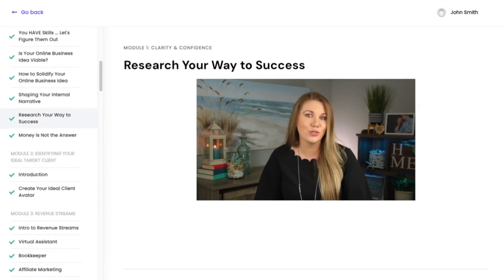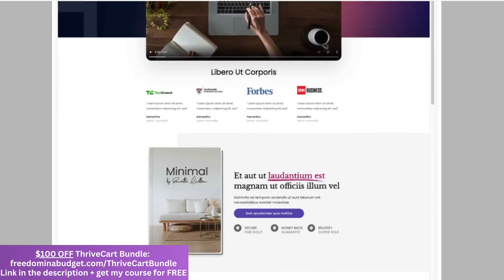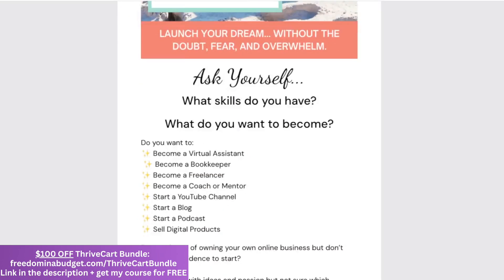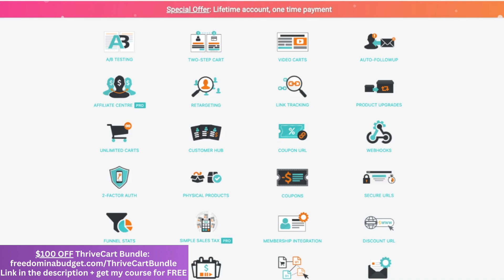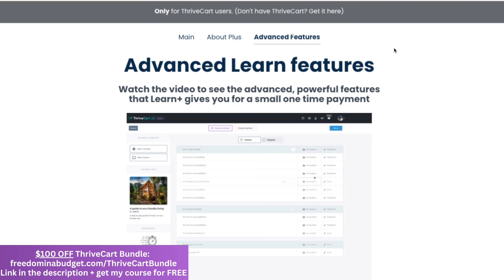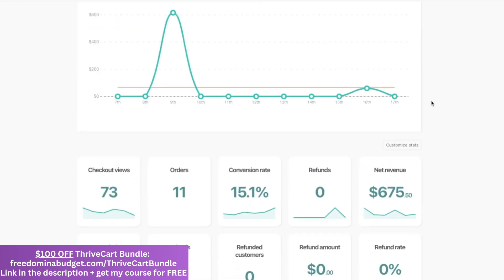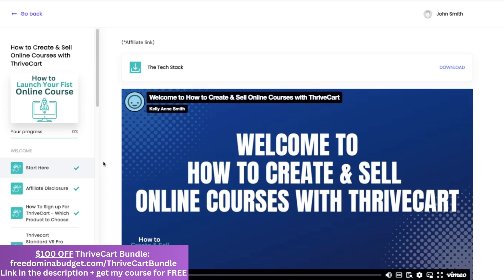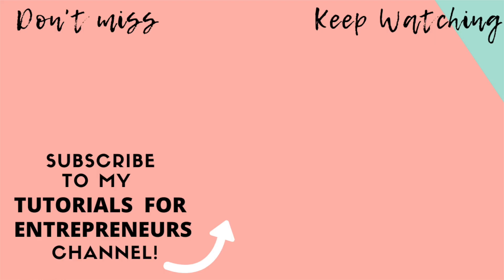Review of ThriveCart's Bundle! [ThriveCart Demo, Pricing, & Features]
It is intuitive, plug and play, and a game changer for bringing revenue into my business. Today I'm going to share the Ultimate ThriveCart Bundle features & bonuses and the advantages to upgrading your ThriveCart Account.

🔗 Links Mentioned 🔗
Use my ThriveCart affiliate link and I'll give you a set of templates, walkthrough videos, and my course on how to use ThriveCart for free, plus 50% off your lifetime account
👩‍💻FREE COURSE on How to use ThriveCart, how to come up with your course idea, how to price your course, and exclusive discounts for you

ThriveCart Pro includes a number of high-converting templates, a powerful funnel (upsells/down sells/bumps), and a checkout builder, tax management, a course creation tool, an affiliate platform and their base LMS product. More than enough to get you started and you can scale nicely with it. That being said…

Personally, I highly recommend ThriveCart Ultimate because it gives you powerful LMS functionality and equips you with every other premium feature that ThriveCart has to offer, including tons of advanced features and enhanced customization functionality that will become essential as you scale. For example:

✅ Tagging functionality to manage lesson access, such as granting bonus modules for repeat customers.
✅ Gamification features to reward students for buying during a certain timeframe.
✅ Advanced sequences to automatically trigger a range of actions depending on students’ behaviour including issuing completion awards.
✅ Multiple course tracks and bundles to sell more than one course at once.
✅ Import students from other platforms on an ongoing basis.

Plus, just for Black Friday, you’ll get these bonuses!
🎁 Professional Coaching Checkout Template FREE from Team ThriveCart! - ready-to-go sales/checkout template for businesses that offer coaching (or other products!)
🎁 ThriveCart Launch Course - your one-stop-shop for learning the ThriveCart product - packed with videos, guides, and extra resources (plus your opportunity to get ThriveCart-certified!
🎁 Thrive & Shine Course – with over 10 modules, this is THE essential toolkit for entrepreneurs like you!
🎁 15,000 Member Private Community & Expert Coaches - your exclusive opportunity to collaborate with businesses of all levels and network within our community

Net result: you have way more flexibility and ability to support your students and increase their average lifetime value over time.

Even if you’re not planning to sell courses or manage a community right away, I highly recommend choosing the Ultimate package and locking in this offer while you can.